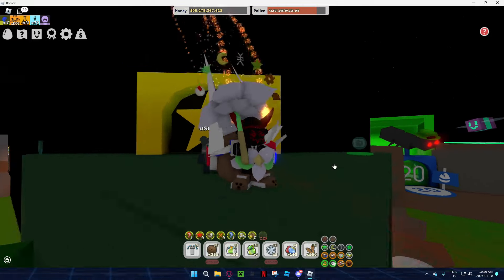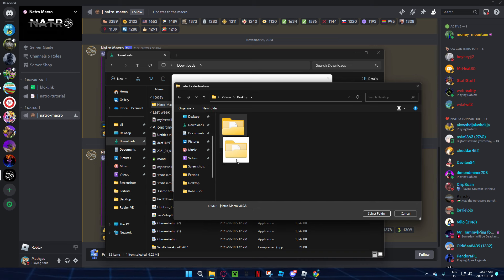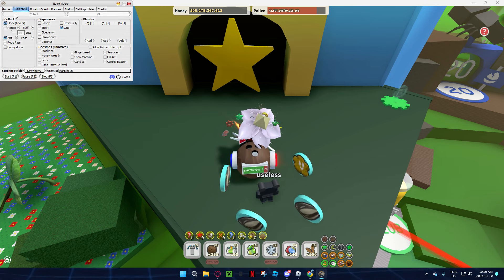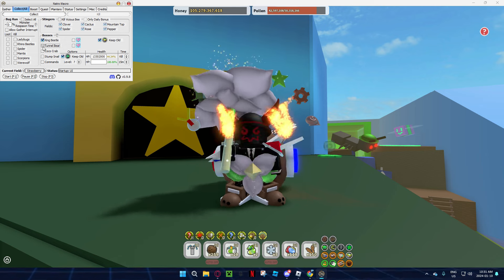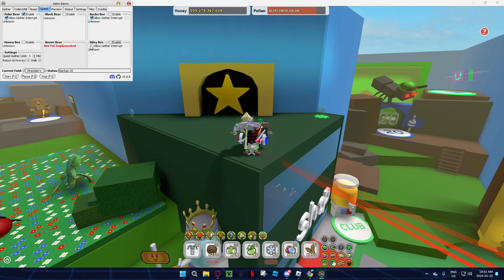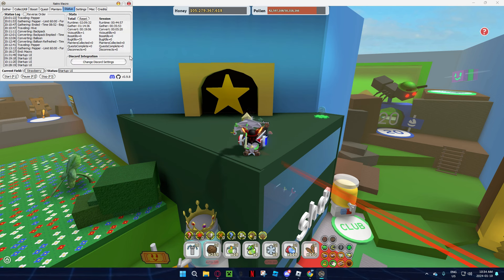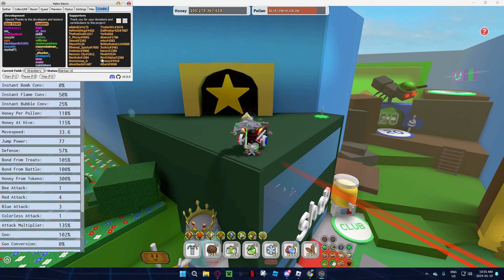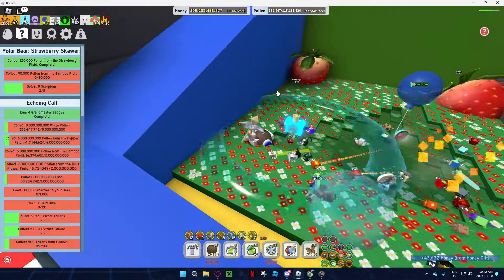How to macro in Bee swarm simulator *Guide* with Natro Macro (2024)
i hope you guys have a great day and i hope this tutorial helped#yt bss beeswarmsimulator macro #2024